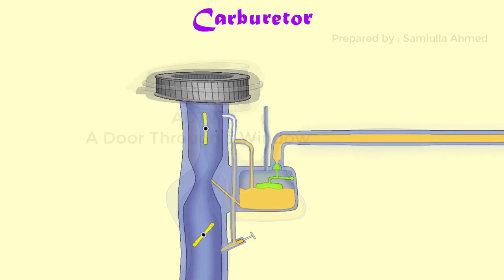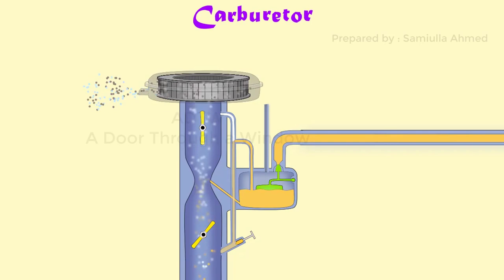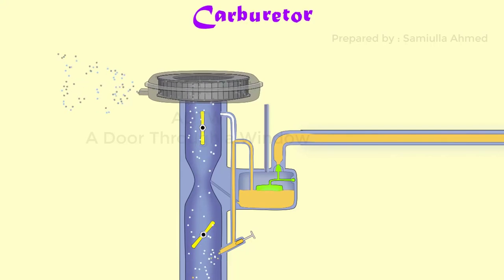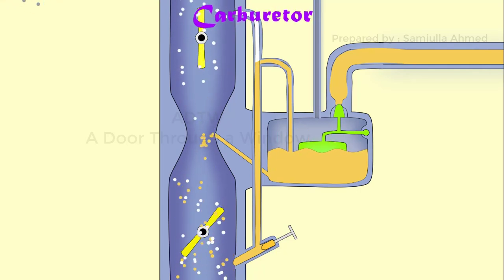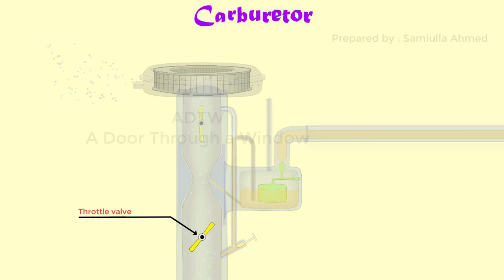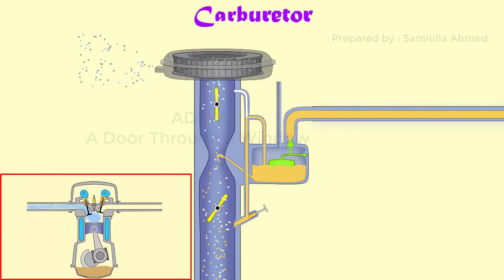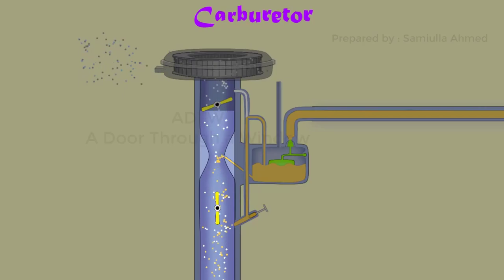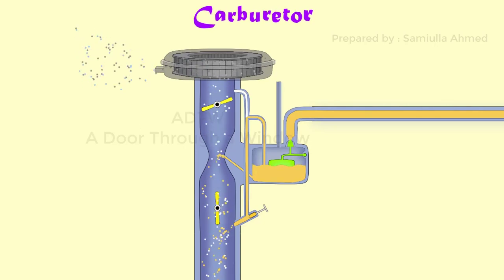WORKING OF CARBURETTOR: How carburattor works? (Animation).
In this video simple Carburator is explained fully how it works theoretically.
construction of carburettor, working of carburettor, carburettor animation, how theoretical carburettor works.

1) Construction of carburettor : 0:21
2) Working of carburettor :        1:20

Working of carburettor
carburettor
how carburettor work animation
Carburettor working animation